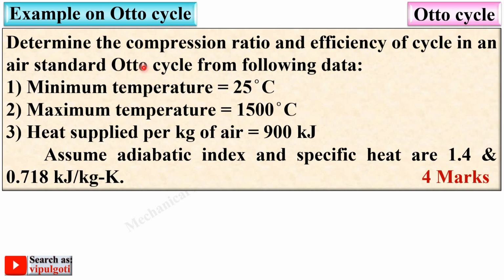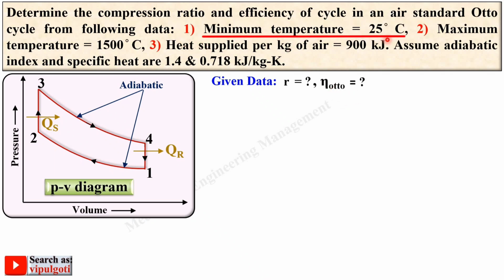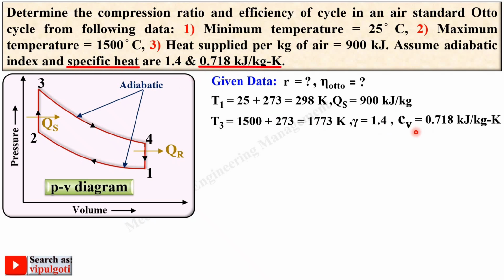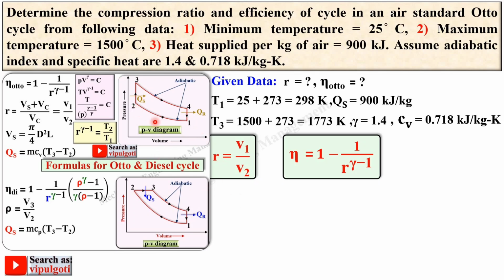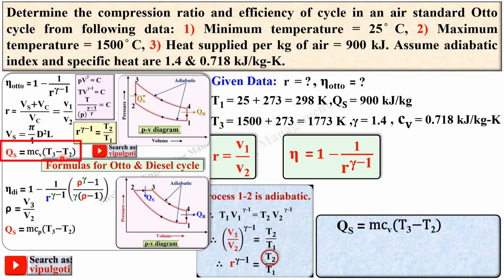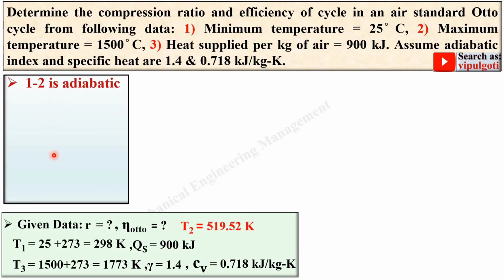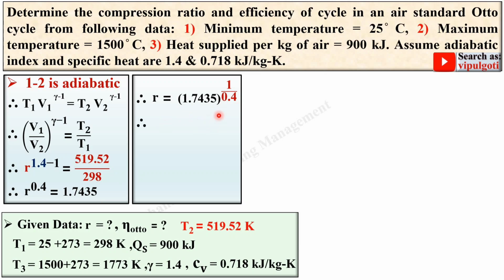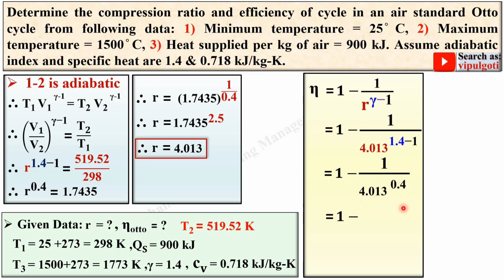Otto cycle example, 5, Diesel Cycle, BME, GTU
Explained beautifully Example of Otto cycle with suitable figures.

Example of Otto cycle for Mechanical engineering subject is explained beautifully with animation and images. So everyone can understand easily.

Determine the compression ratio and efficiency of cycle in an air standard Otto cycle from following data: 1) Minimum temperature = 25 ̊ C, 2) Maximum temperature = 1500 ̊ C, 3) Heat supplied per kg of air = 900 kJ. Assume adiabatic index and specific heat are 1.4 & 0.718 kJ/kg-K.